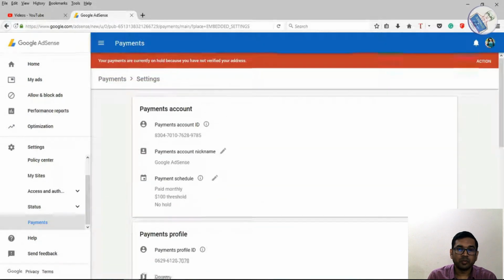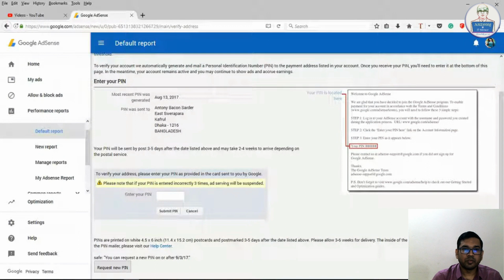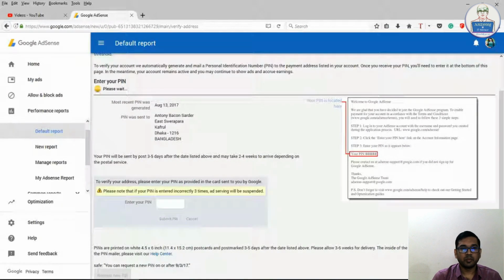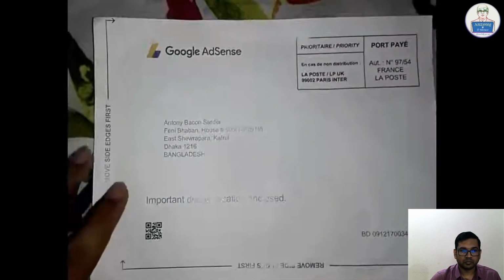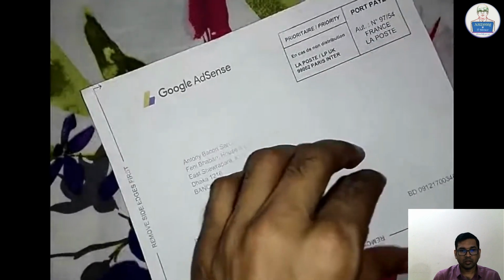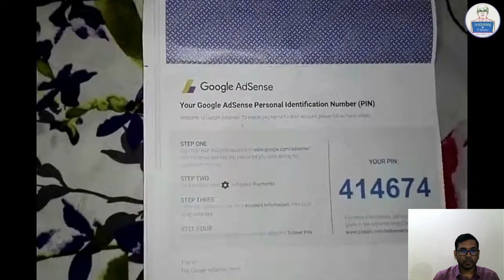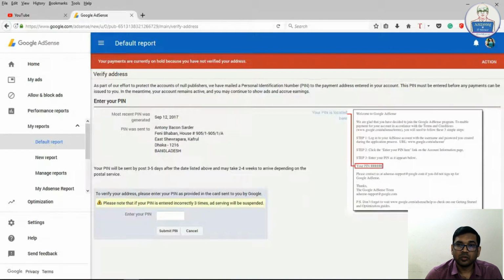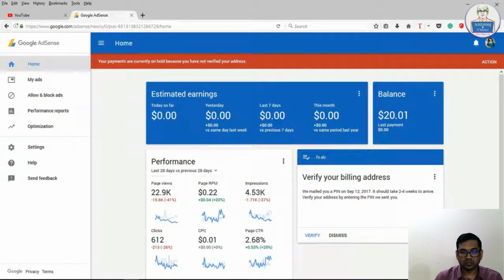How to open a Google AdSense Account?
How to activate your Google AdSense Account?
How to activate your Google AdSense Account with a PIN?
We have blog with different technology based articles. If you want you can visit once.